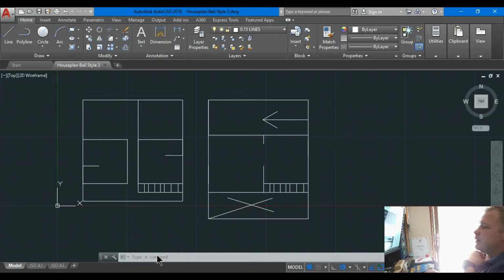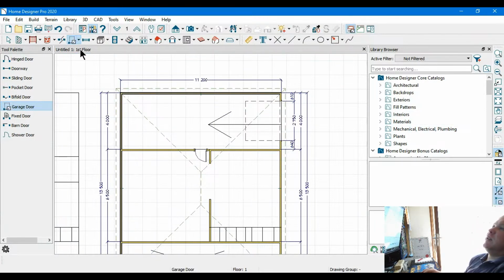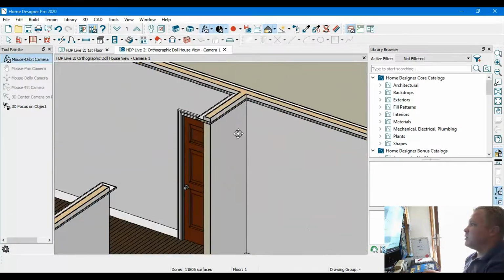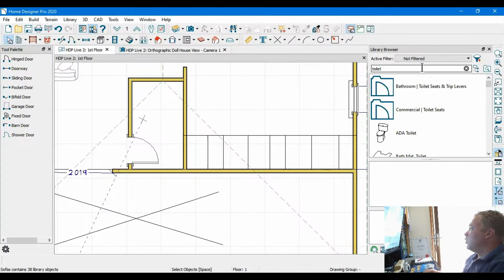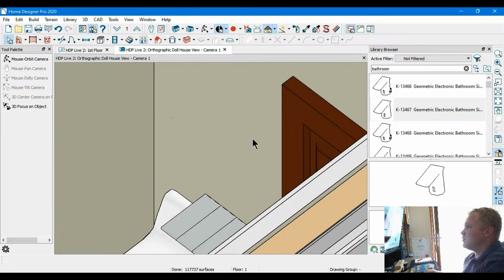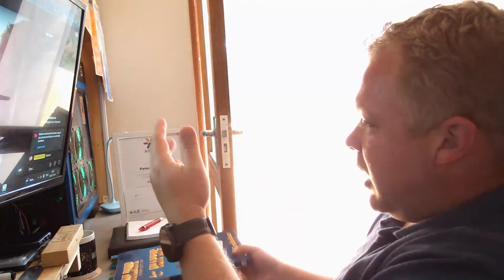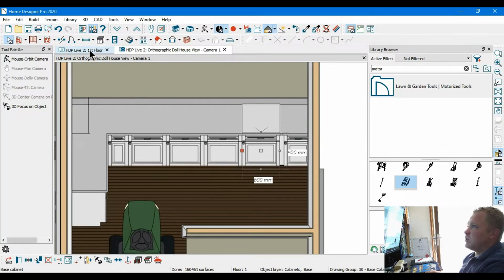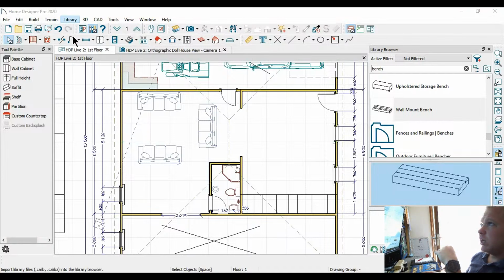From 2D to 3d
Using Autocad 2018 and Home Desinger Pro 2020.
Integrating the two programs and making it look real good.